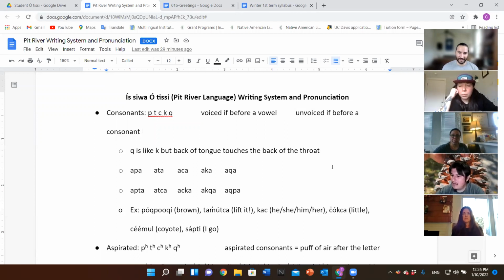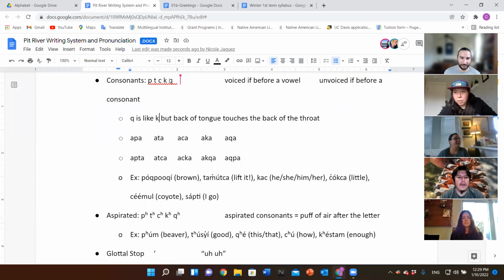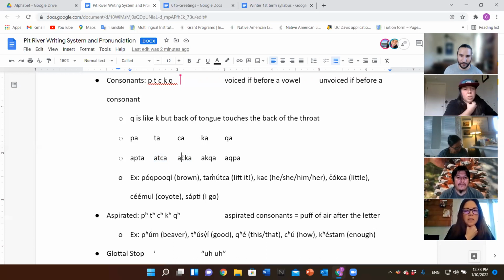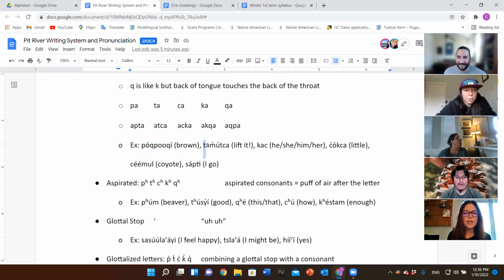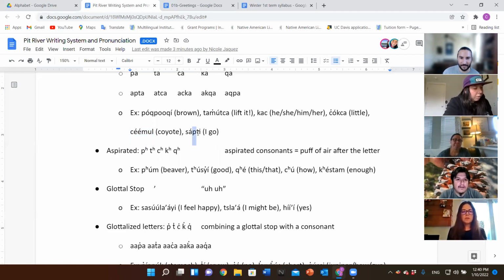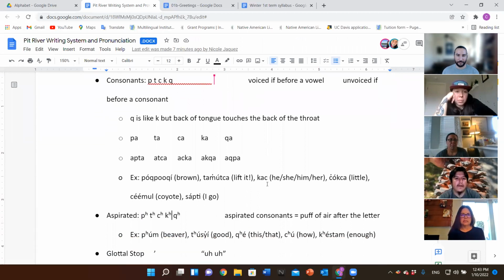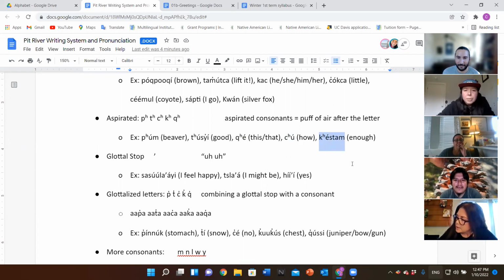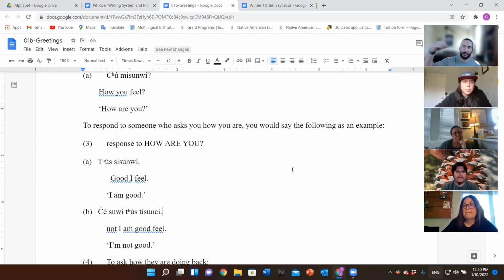MLI Winter 2022 1st term Week 1